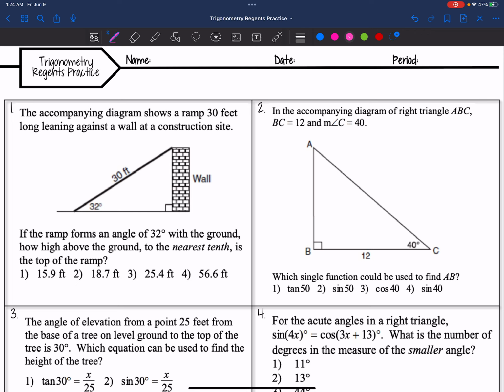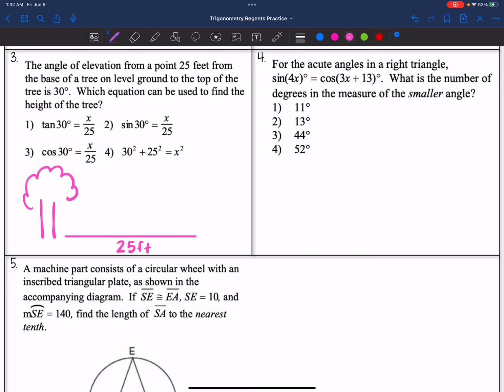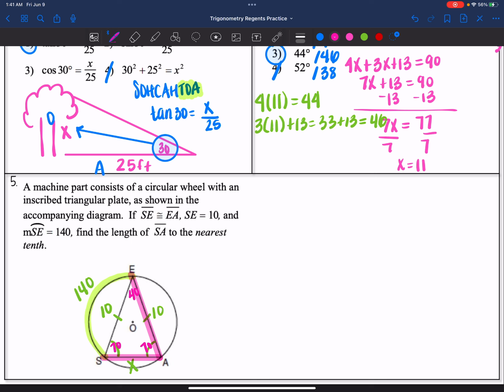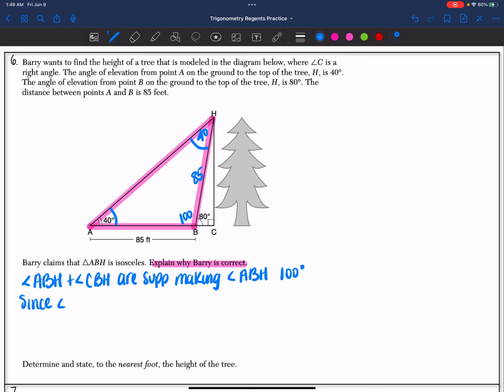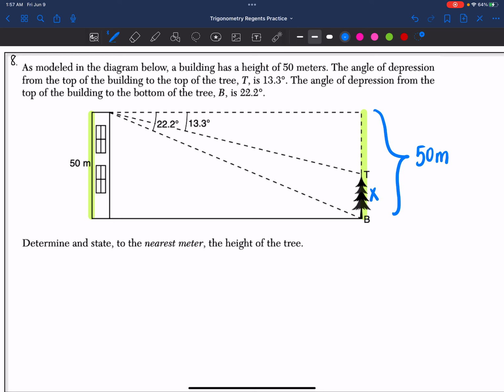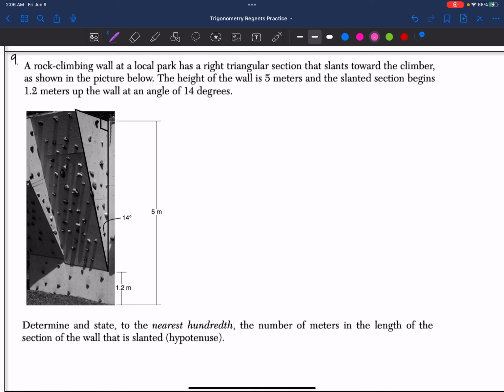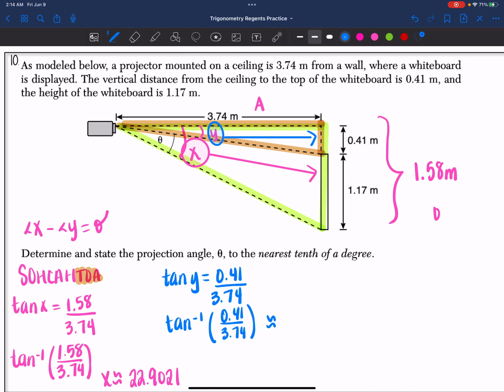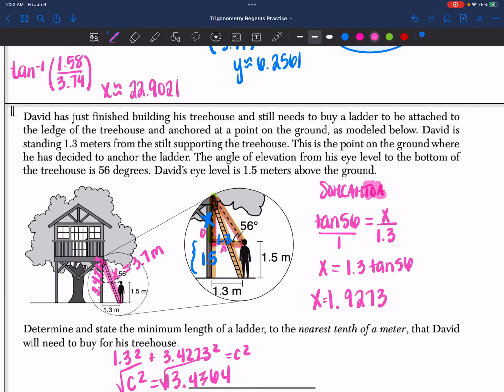Trigonometry Regents Practice